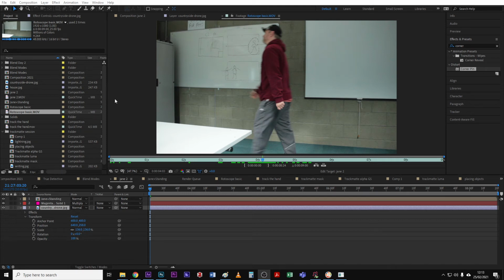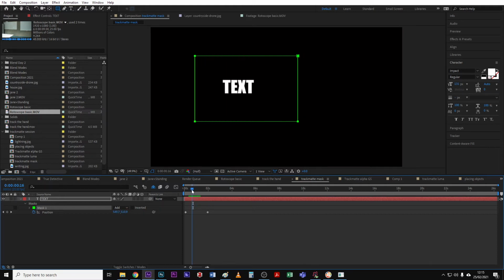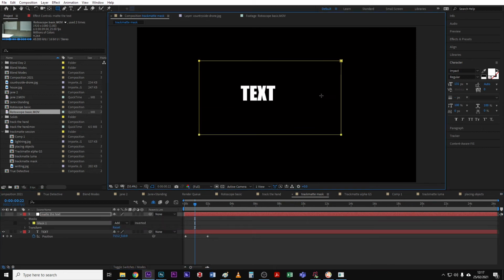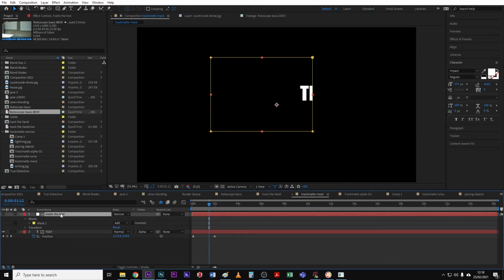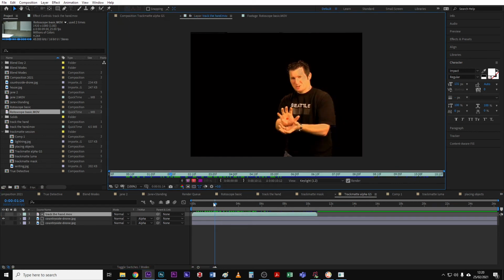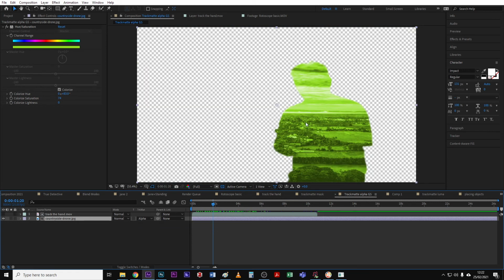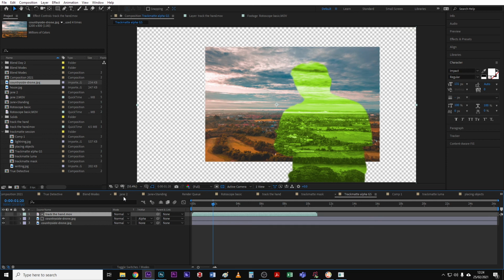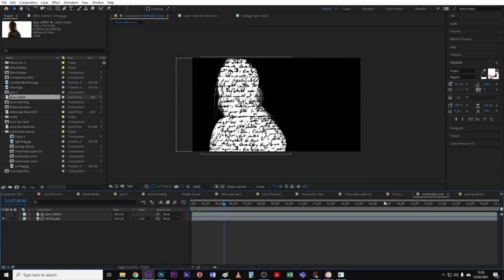Introduction to Trackmattes for Compositing (2021)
Masks, alpha channels and luma images used to matte layers in After Effects